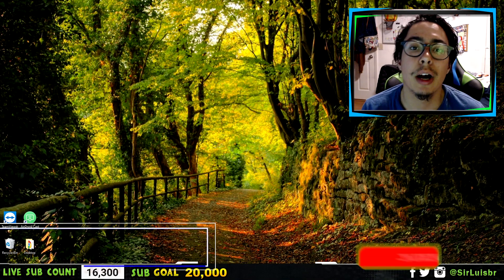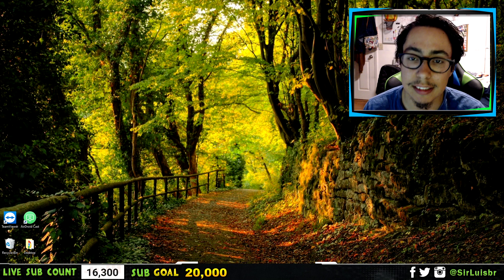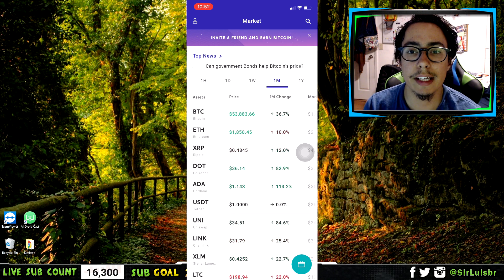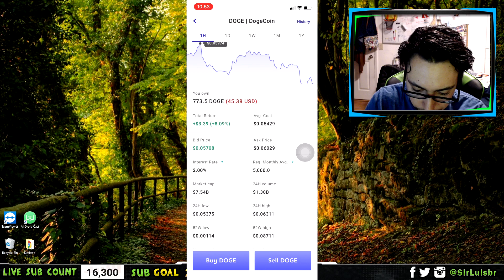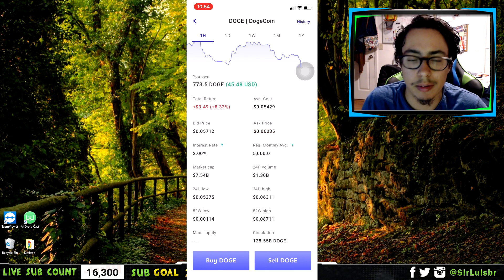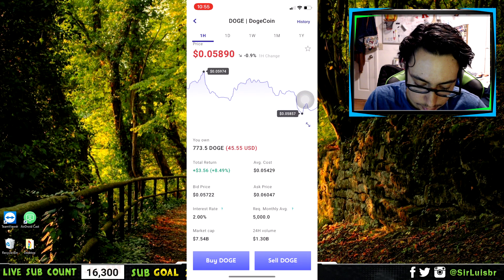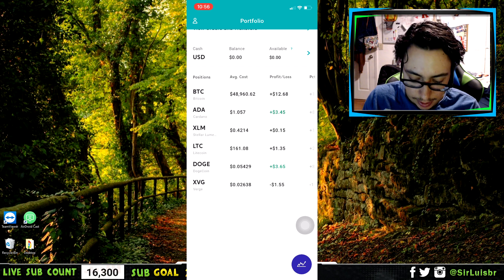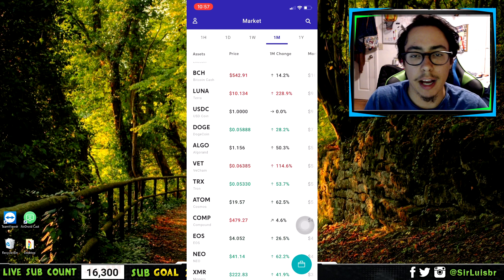The Best App To Buy Dogecoin Commission Free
How to buy dogecoin with zero fees commission free on your phone with this app. The app is called voyager and is below use my code and get 25 dollars worth of bitcoin when you trade 100 dollars. This app has dogecoin and has a wallet address so you will buy dogecoin securely. You can hold it and transfer from your wallet. In this video I show you how to use this app and buy dogecoin on your phone commission free.

My Equipment 🔰